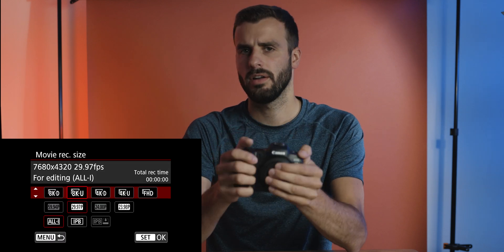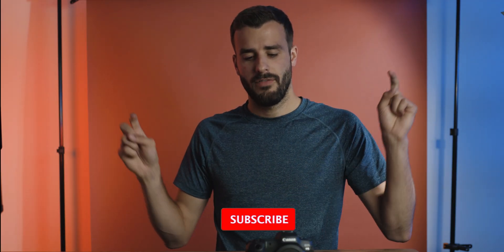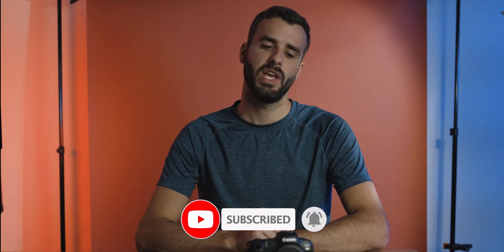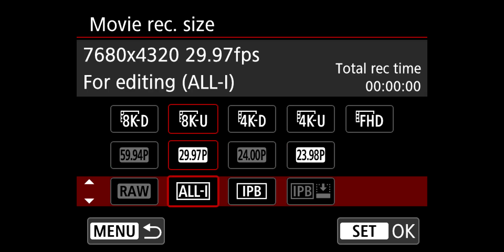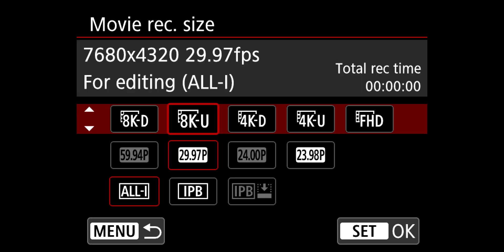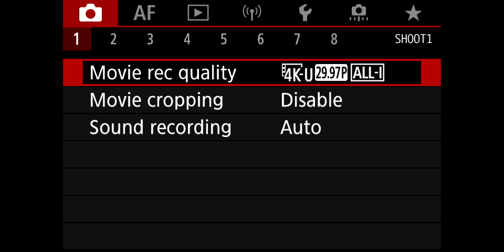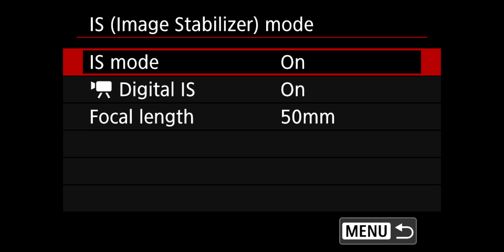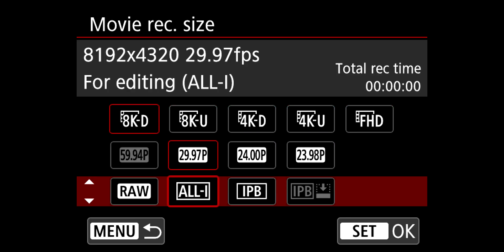How to FIX: Canon EOS R5 Not Showing 8K RAW Option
How to fix the issue of the Canon EOS R5 not giving you the option to click RAW or RAW option is not showing up at all. Super easy fixes!

My Laptop (Silver, Advanced, 32GB upgrade)

Cameras
Canon R5

Lenses
RF 28-70 f/2
EF 70-200 f/2.8
RF 35 f/1.8
EF 16-35 f/2.8

Lighting:
120D II